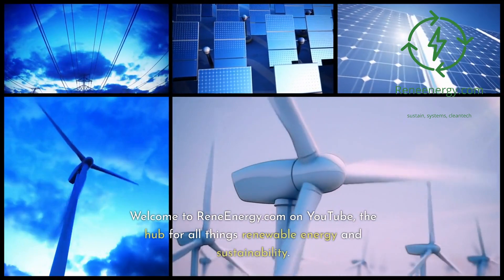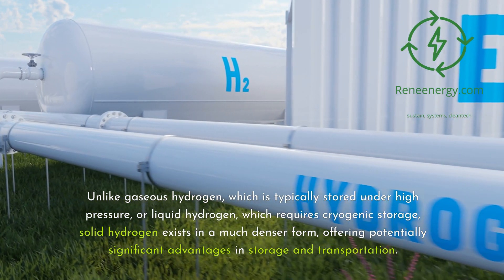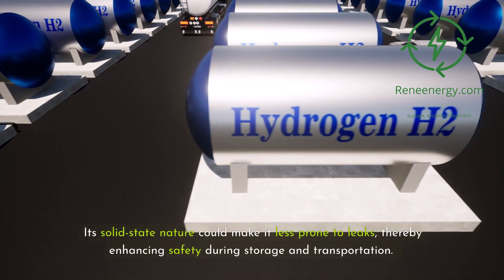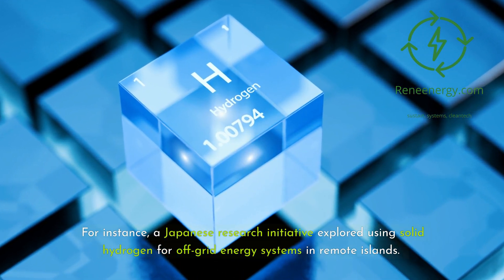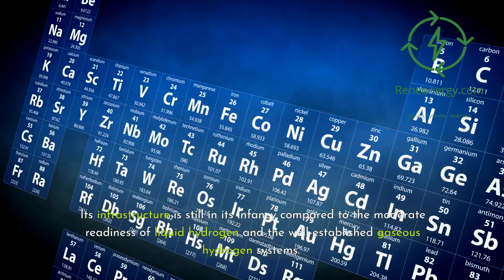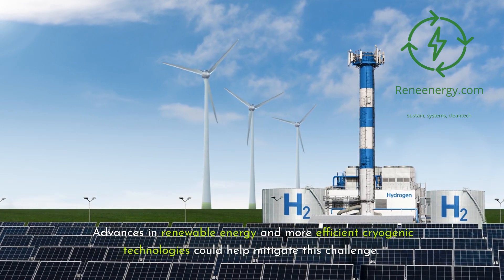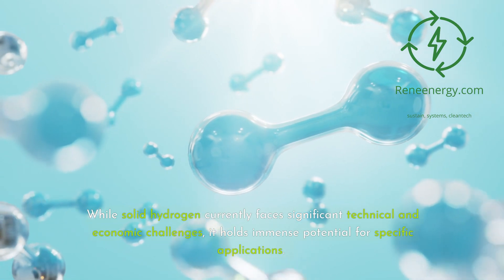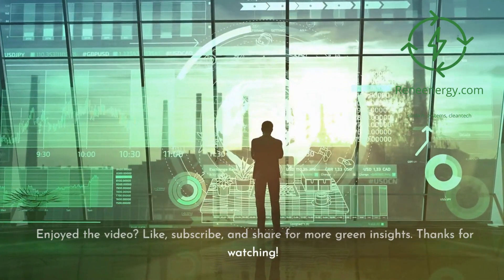Solid Hydrogen - The Hidden Gem of the Hydrogen Economy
Solid hydrogen is making waves as a potential game-changer in the hydrogen economy. With its unparalleled energy density and stable storage properties, could it redefine how we use hydrogen for energy?

Join us as we dive into the science, benefits, challenges, and future potential of solid hydrogen. From space exploration to advanced energy systems, discover where this groundbreaking technology could fit in the race toward global decarbonization. 🌍💡

🔹 Explore the unique advantages of solid hydrogen
🔹 Understand its challenges and economic implications
🔹 Learn about real-world research and innovations